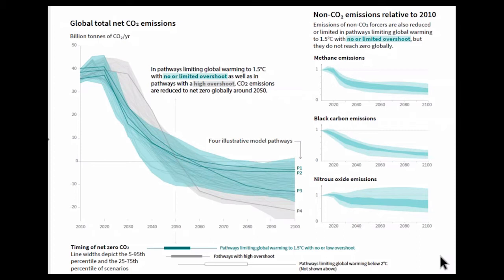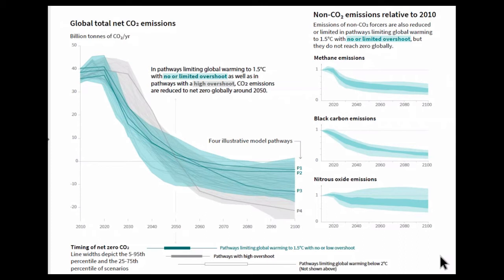Why short-lived climate pollutants are necessary to achieve climate goals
A much anticipated report by the United Nation’s Intergovernmental Panel on Climate Change (IPCC) shows there is still a long way to go if we want to limit global temperature rise to 1.5 degrees Celsius and prevent dangerous warming. But the report also shows that there are ready-to-go solutions that can help us achieve the target, rapidly reduce the rate of warming, and prevent millions of premature deaths from air pollution each year.

Our best chance to avoid runaway warming is to act right away to reduce highly potent but short-lived climate pollutants (SLCPs) like methane, tropospheric ozone, hydrofluorocarbons (HFCs) and black carbon. This must go hand-in-hand with deep and persistent cuts in long-lived greenhouse gases like carbon dioxide (CO2).

Fast and immediate action on SLCPs can avoid over half a degree of warming by 2050. It will also avoid over 50% of the predicted warming in the Arctic by 2050, thereby significantly decreasing the chances of triggering dangerous climate tipping points, like the irreversible release of carbon dioxide and methane from thawing Arctic permafrost.

Presentation by Drew Shindell, Professor of Climate Sciences at Duke University and a lead author on the IPCC report.